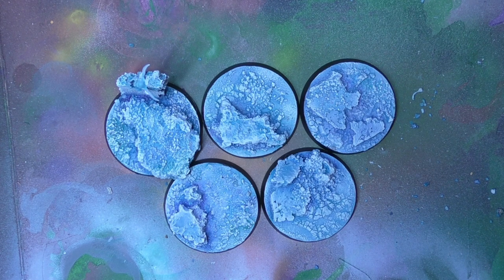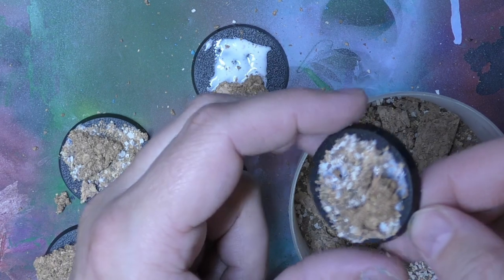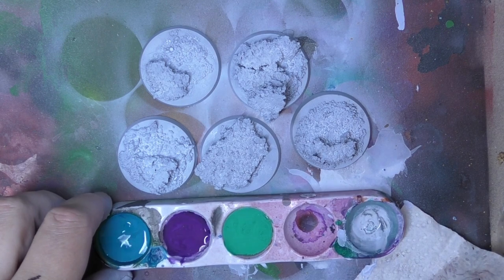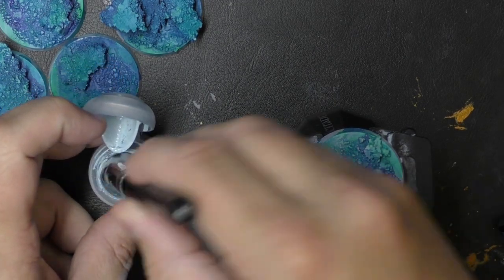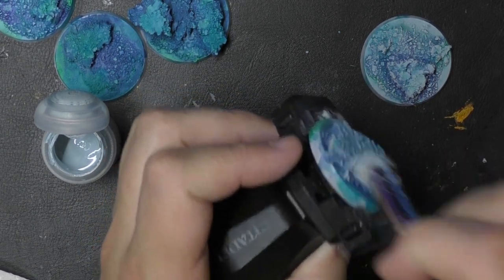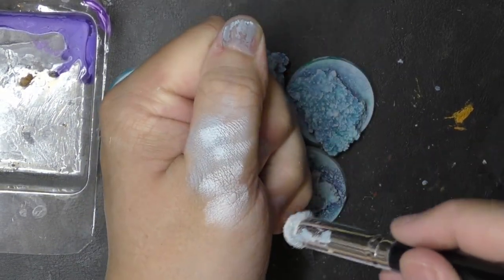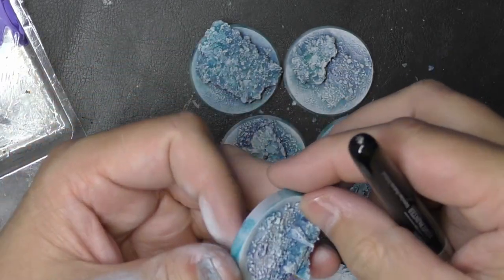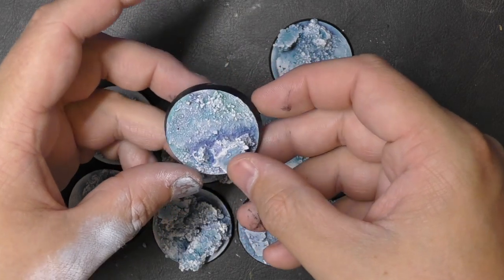Cost Effective Ice Basing Tutorial - Theme your miniatures!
Cheap and easy basing for your fantasy or sci-fi miniatures! Perfect for Age of Sigmar or Warhammer 40k!

This is my first tutorial of this format, I really enjoyed painting this Ice Theme Orruk Ironjawz army and had a few people asking on instagram and ticktok on how to do it. So I have tried to put together a thorough tutorial on my process.

Learnt a lot making this tutorial and enjoyed the process!

I purchased the thin cork, glue, basing grit and paints for these bases from Goblin Gaming
If you use our link you are directly supporting the channel!

The thick cork I bought from Ikea, the heat pads in the UK at the time were £3 for a pack of 3 and are fantastic for cheap basing. Grab a pack next time you get dragged round that maze.

3 times a week! Usually commissions and fun projects, join the community, grab a brush and swing by!

If you are interested in getting a project painted get in touch!

Thank you to Syncmaster, RossfromBritain, Martin Bennet, Jaggy Weasel for your support!

If you would like to join our Patreons click this link!